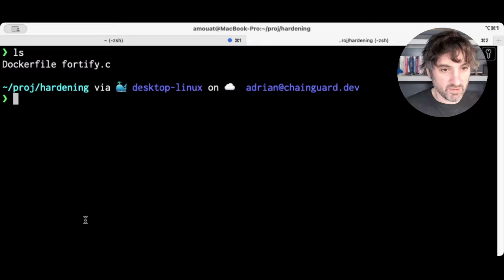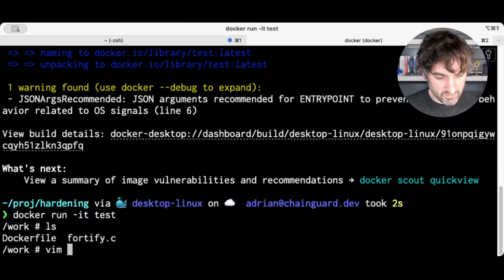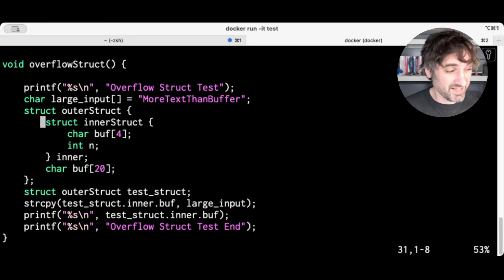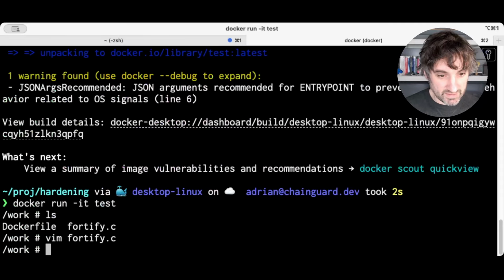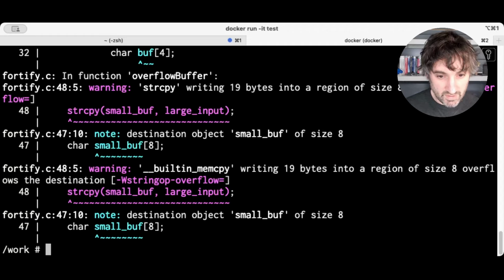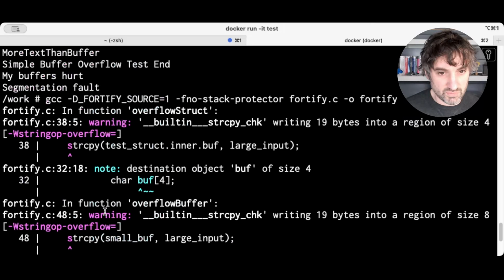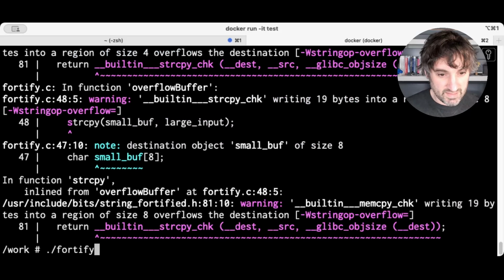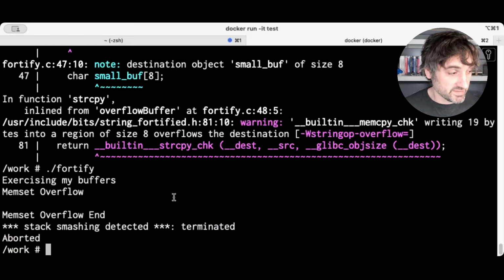Using Compiler Flags to Improve Security | Chainguard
In this video, we discuss using compiler flags to improve security in Chainguard Images, Chainguard's guarded container images product.